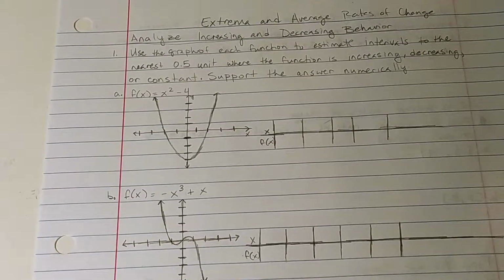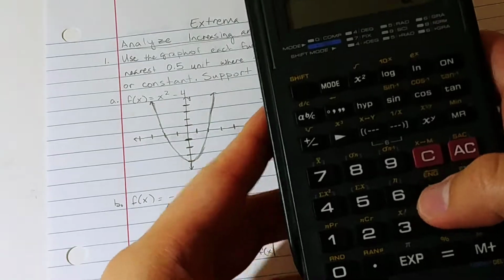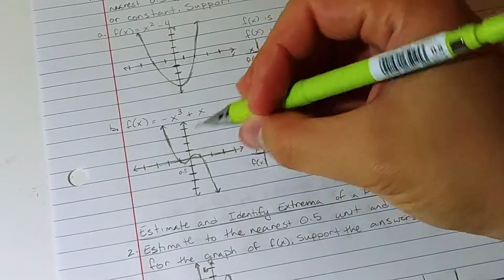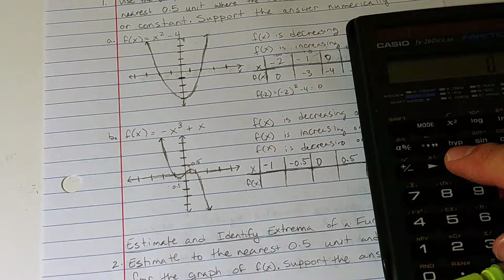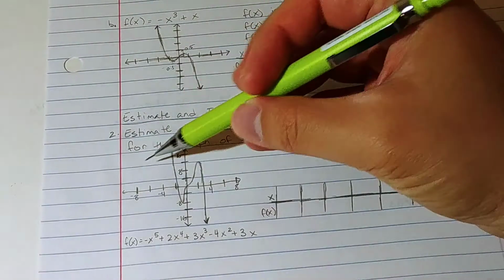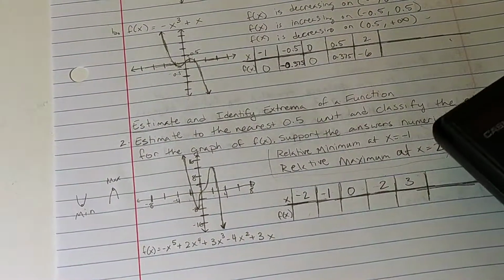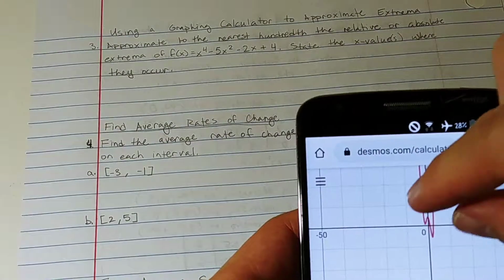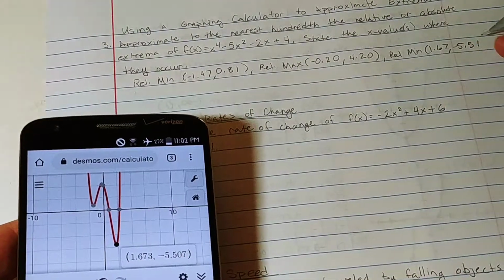Precalc 1.4 Extrema and Average Rate of Change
Sorry for any mistakes. 1.4